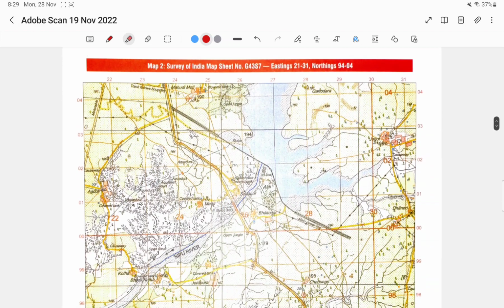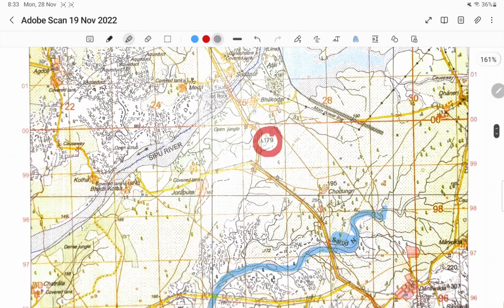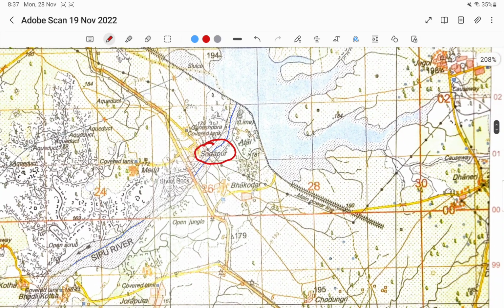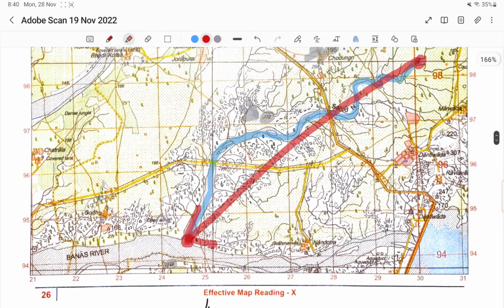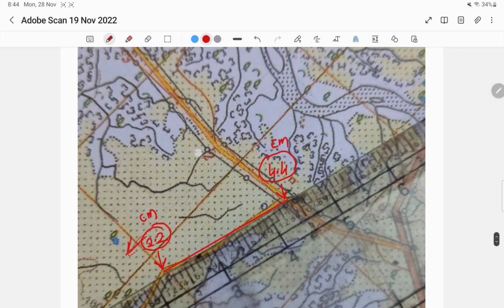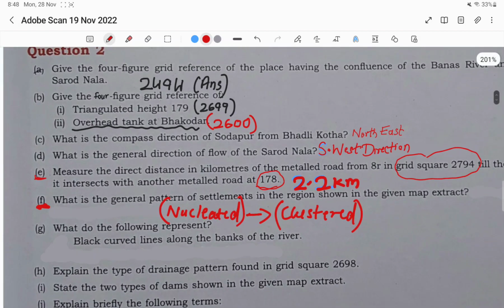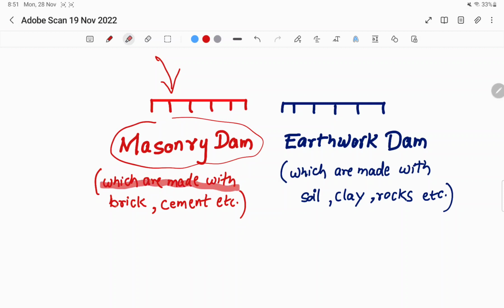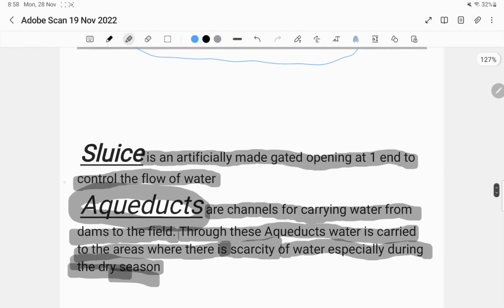Geography _topography based on latest icse pattern